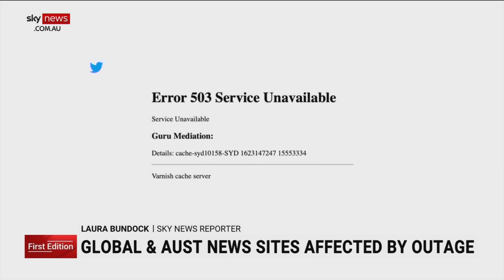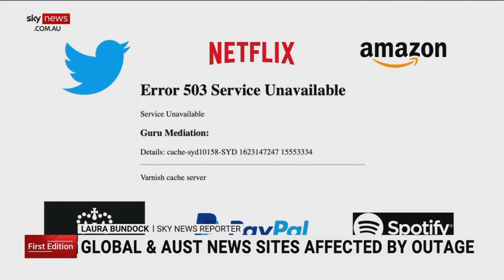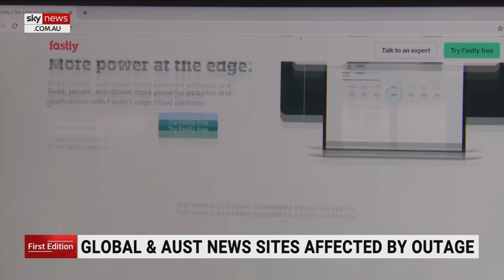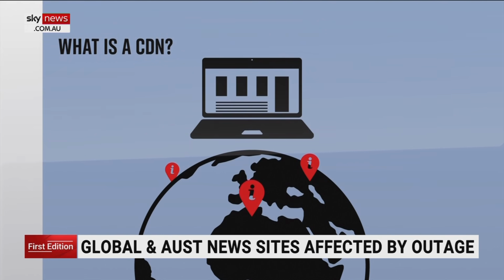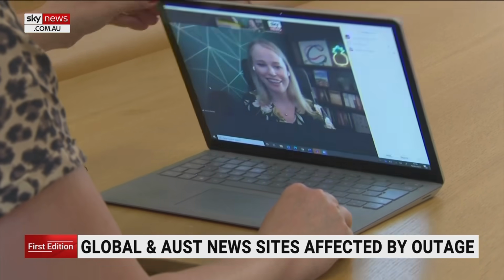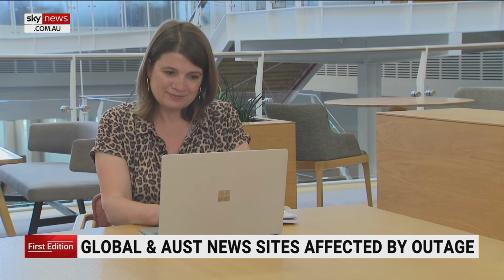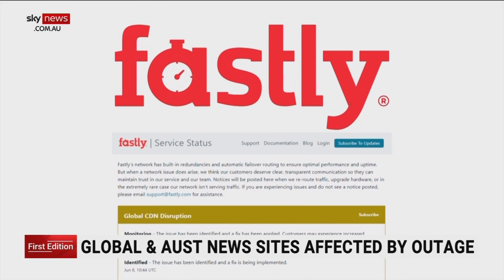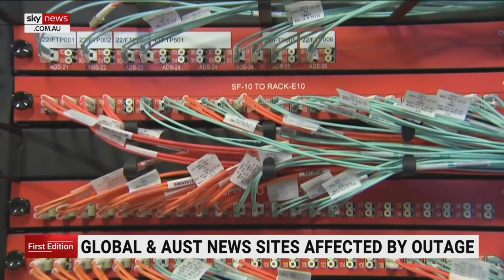News sites affected globally by outage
Websites across Australia and the globe went down overnight after a major internet outage, allegedly caused by an issue at the American content delivery service Fastly.

Dozens of sites went down as an online outage caused major digital disruption when local servers could not connect to the main hub.

The service which caused the disruption specialised in content delivery networks which take data wanted by users and place them not in one location but in various points, thereby increasing speed of connectivity.

The outage has highlighted the issue with relying on just one such network as when it does fail, many people are left without connection.